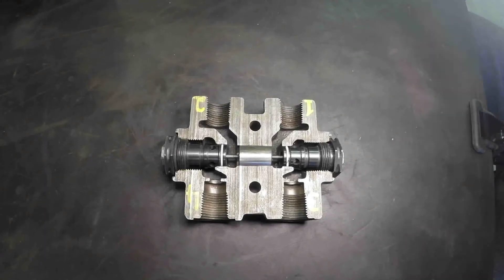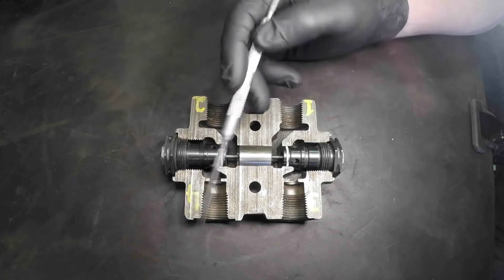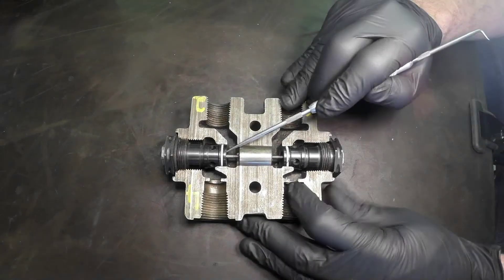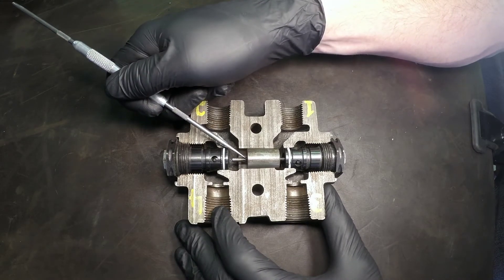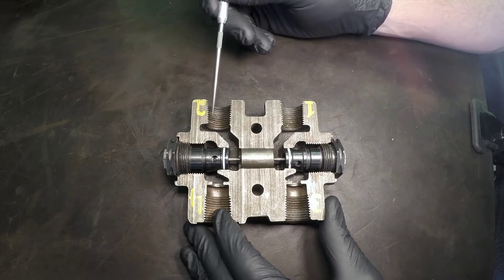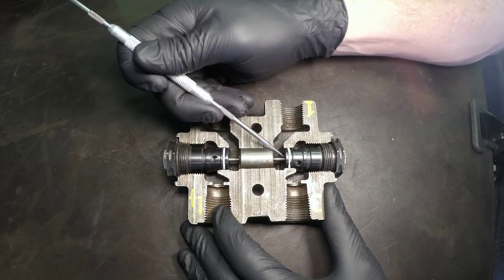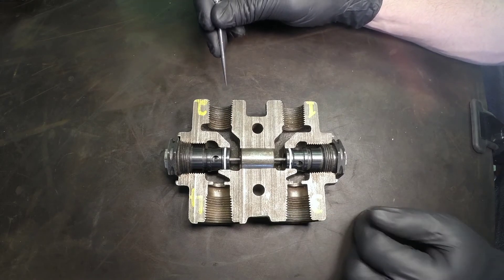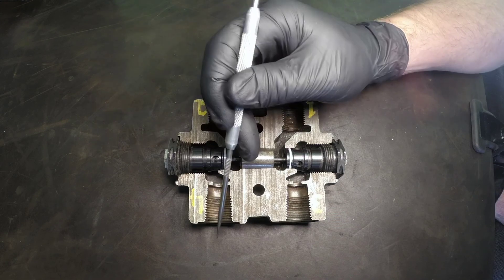Double Pilot Operated Line Lock used on outriggers or locked hydraulic cylinders